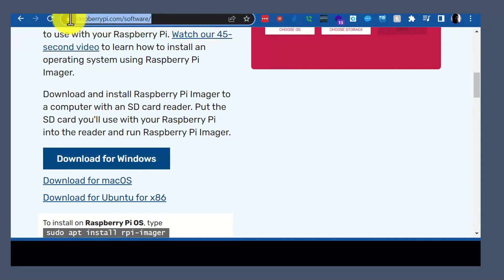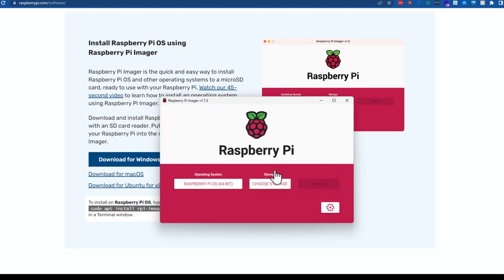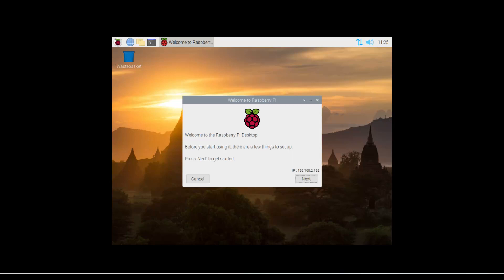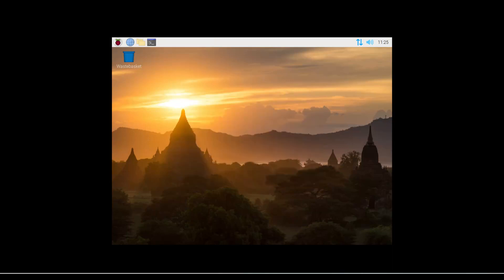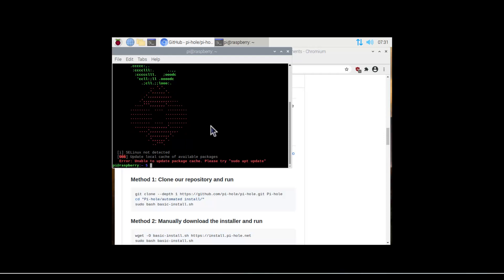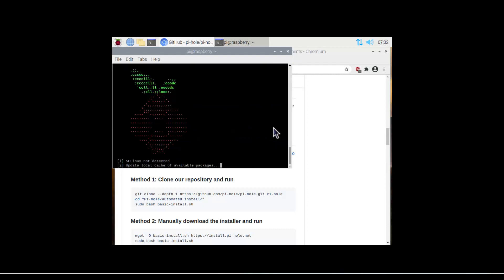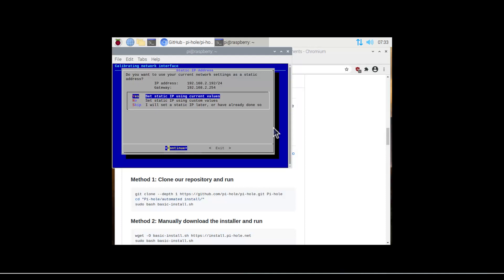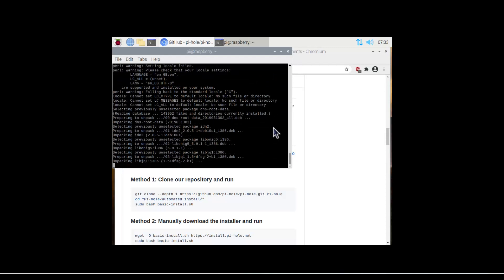installing PI Hole on a Raspberry Pi